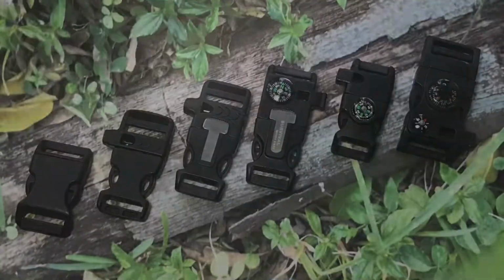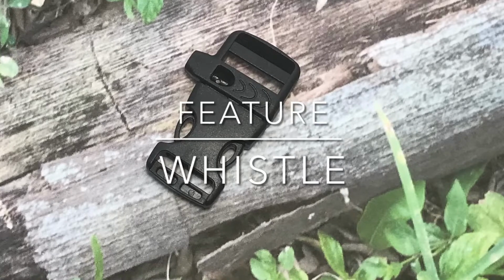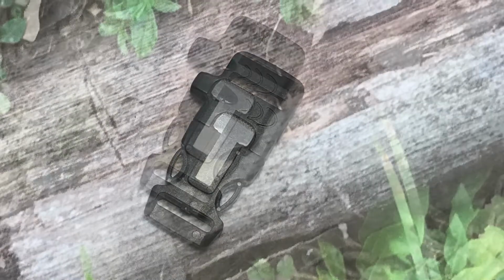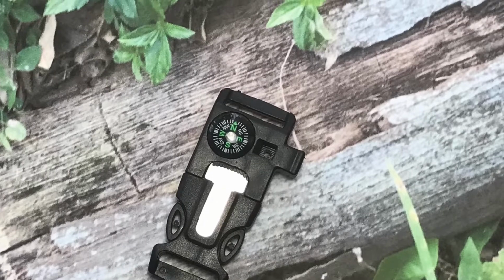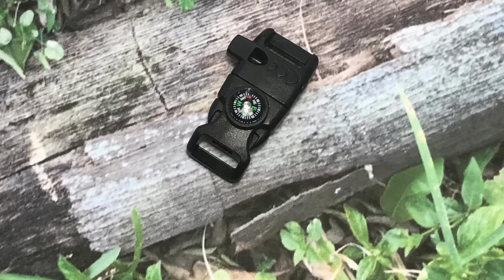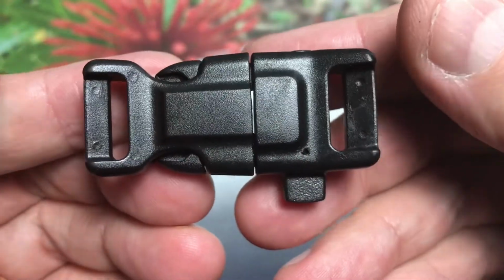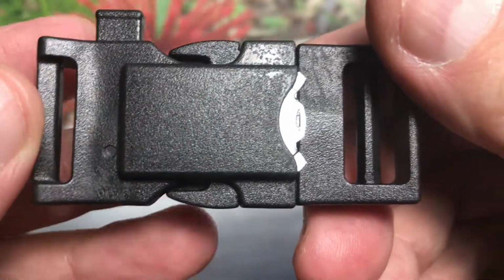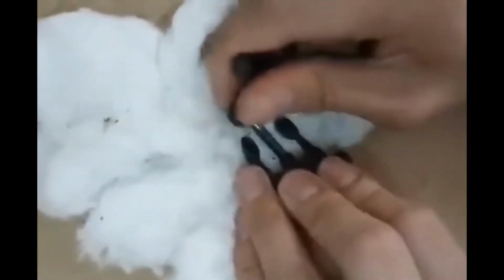How to buy a survival buckle for your watch band! - USA Survival Paracord World Florida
We offer 6 types if survival buckles with different functions!
Choose one that meets your needs!
You can also build you own band!
Choose your paracord color and buckle of your choice!
YOUR BAND, YOUR WAY!
Over 45 paracord colors and 6 types of buckles!
Start customizing today!